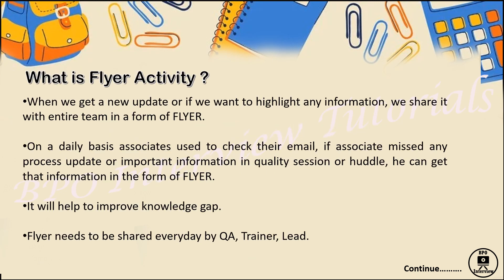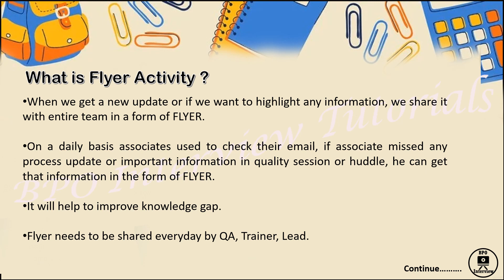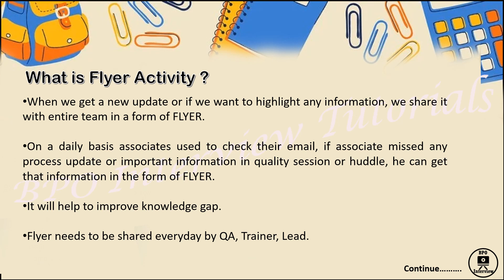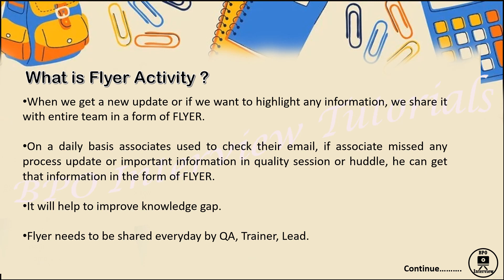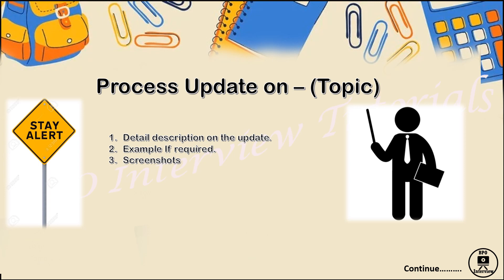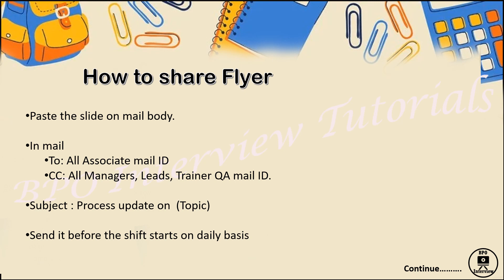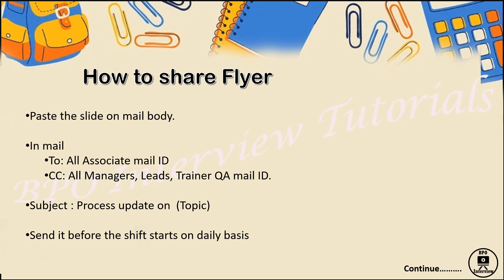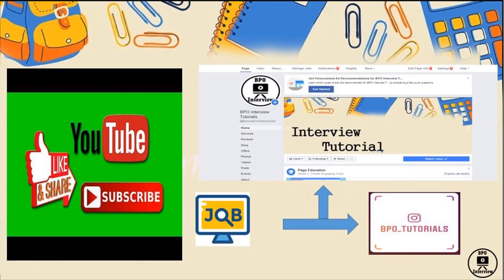Flyer Activity in BPO process improvement